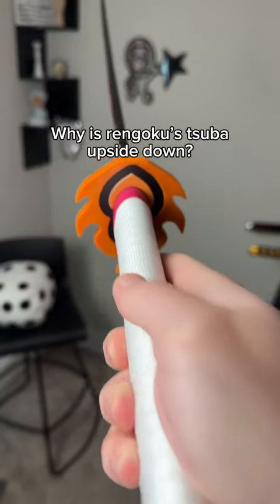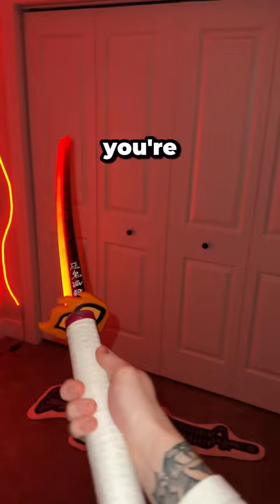This is why rengoku’s tsuba is upside down on our LED swords😆